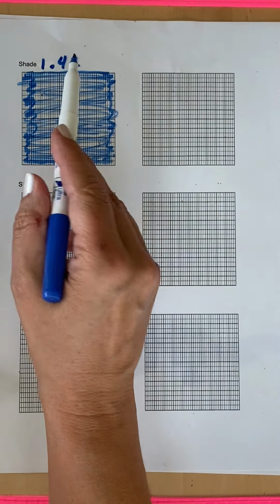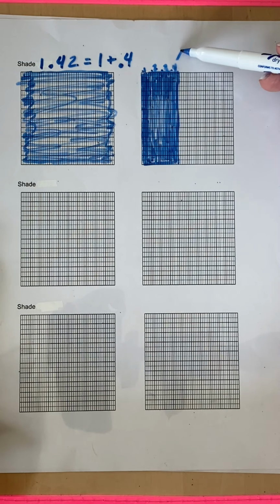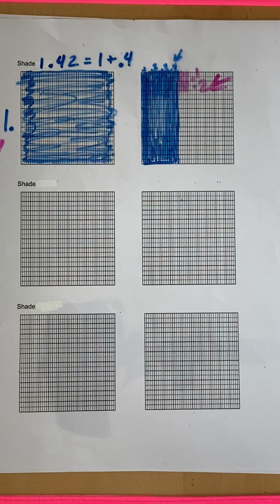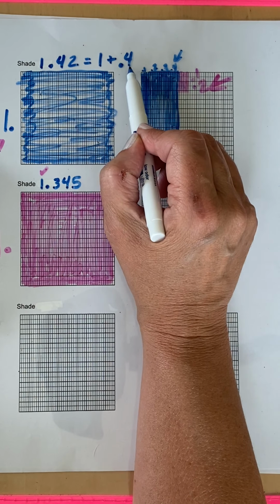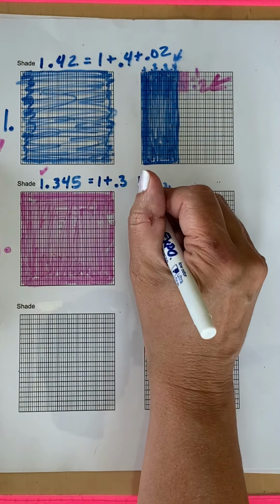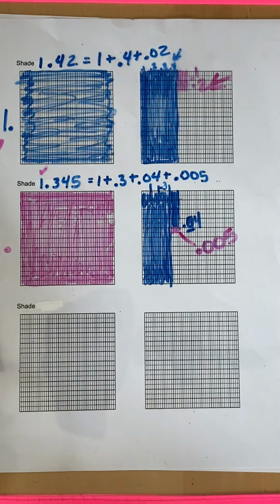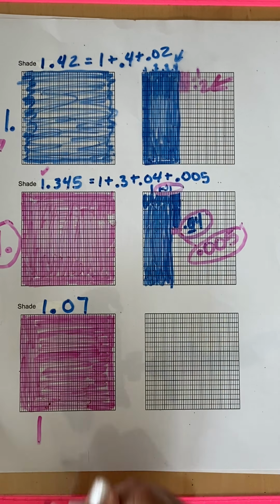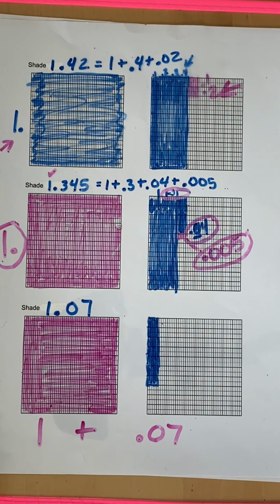Modeling Place Value Whole Number and Decimal Picture (Place Value Video 5)